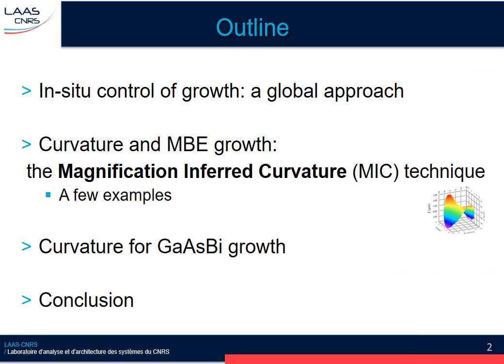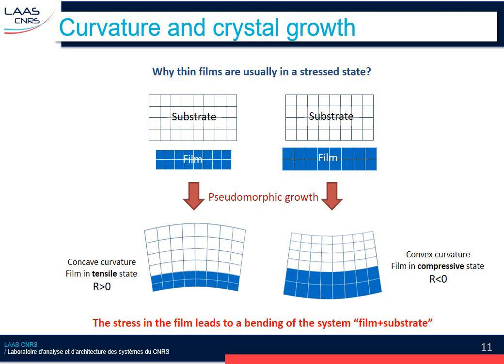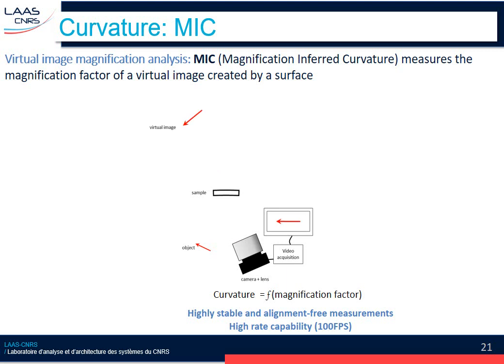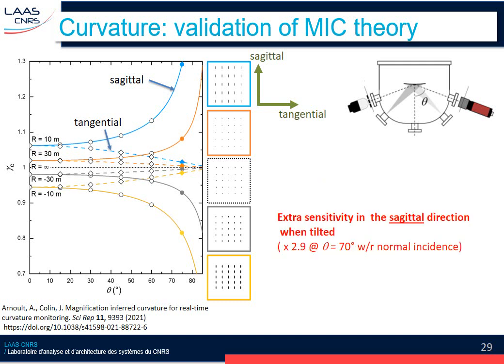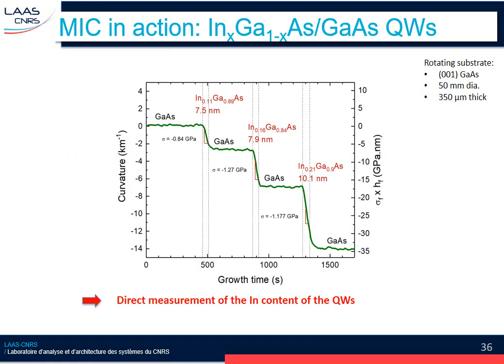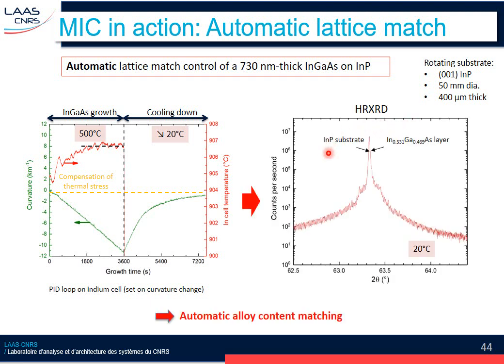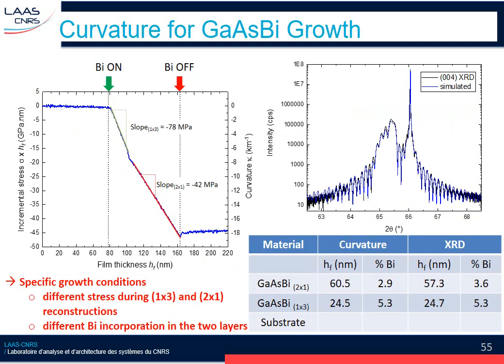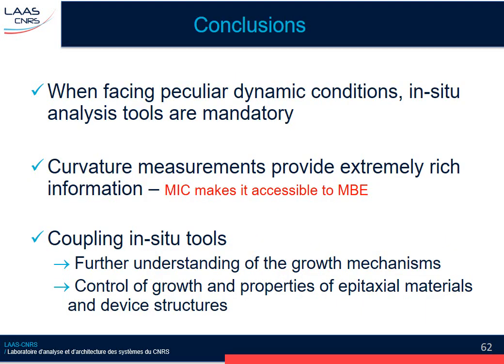Arnoult - In Situ Magnification Inferred Curvature applied to dilute bismide growth - ICMBE21 Mexico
In Situ Magnification Inferred Curvature applied to dilute bismide growth